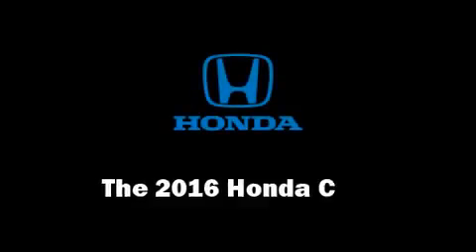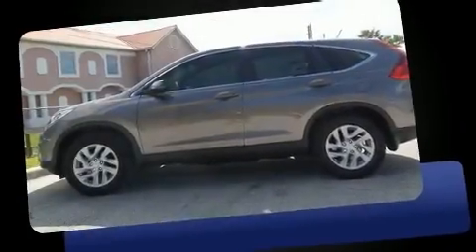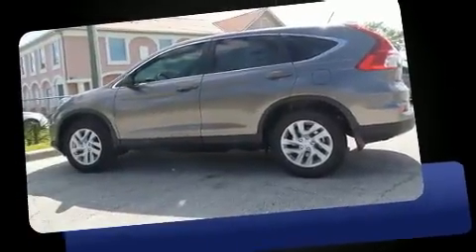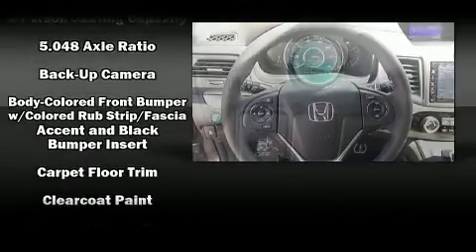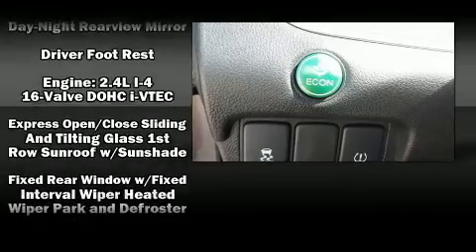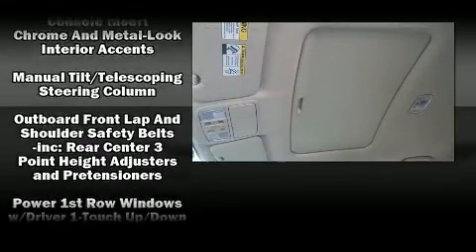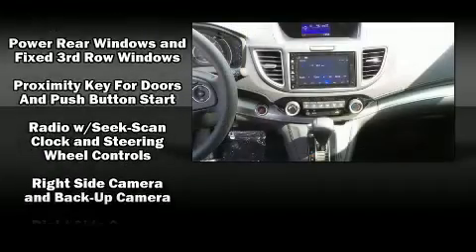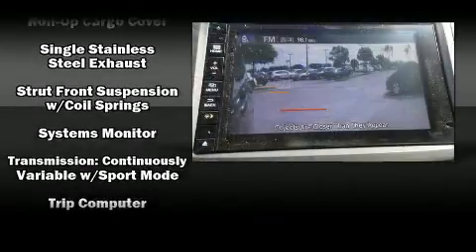2016 Honda CR-V EX FWD in Orlando, FL 32837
Coggin Honda of Orlando
11051 S Orange Blossom Trail

You can expect a lot from the 2016 Honda CR-V. It features a front-wheel-drive platform, an automatic transmission, and a 2.4 liter 4 cylinder engine. Honda infused the interior with top shelf amenities, such as: 1-touch window functionality, a tachometer, heated seats, tilt and telescoping steering wheel, remote keyless entry, cruise control, and air conditioning. For drivers who enjoy the natural environment, a power moon roof allows an infusion of fresh air. Premium sound drives 6 speakers, providing you and your passengers a sensational audio experience. Honda ensures the safety and security of its passengers with equipment such as: head curtain airbags, front SIDE impact airbags, traction control, brake assist, a panic alarm, and 4 wheel disc brakes with ABS. With electronic stability control supplementing mechanical systems, you'll maintain precise command of the roadway. We'd also be happy to help you arrange financing for your vehicle.